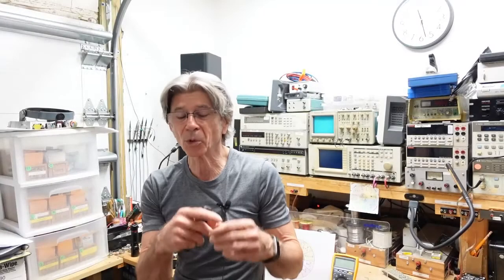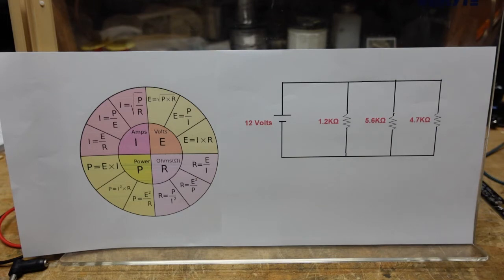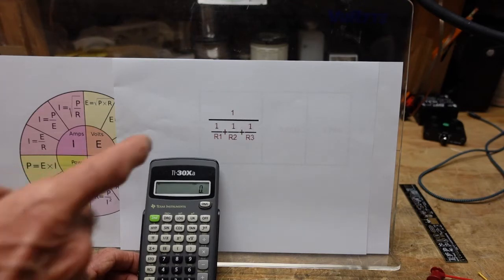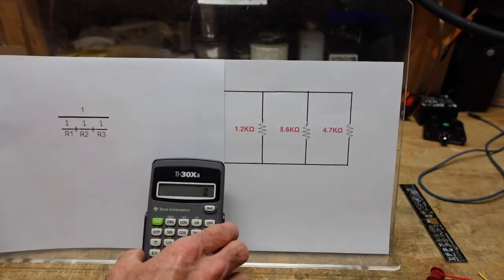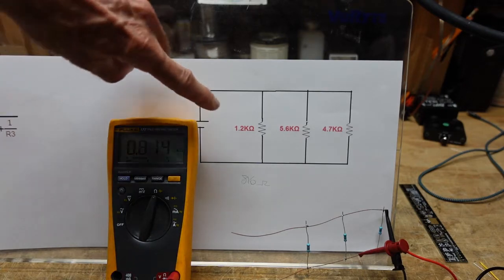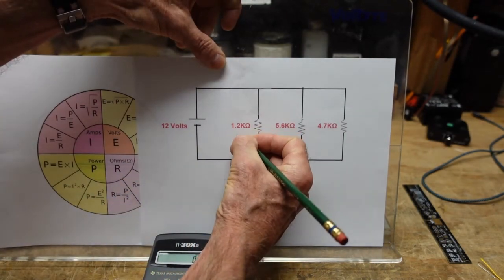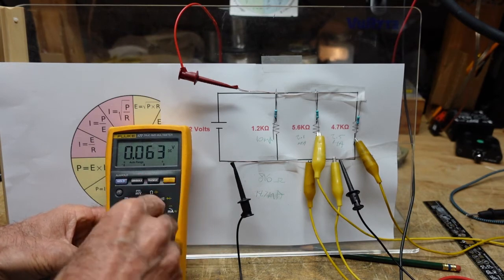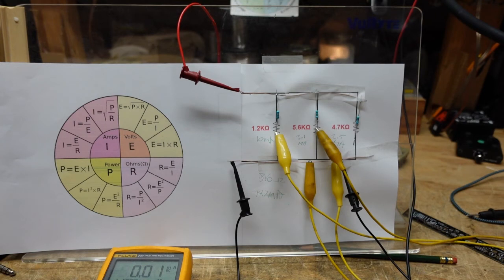Basic Electronics for the Technician Part 4- Parallel Circuits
Now on to parallel circuit analysis and testing.